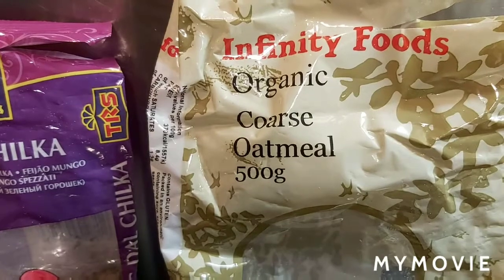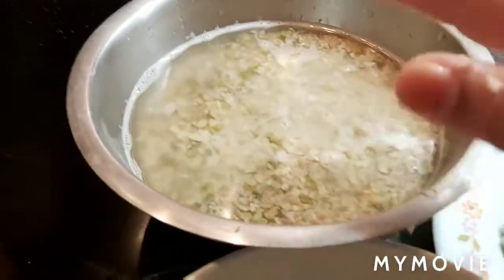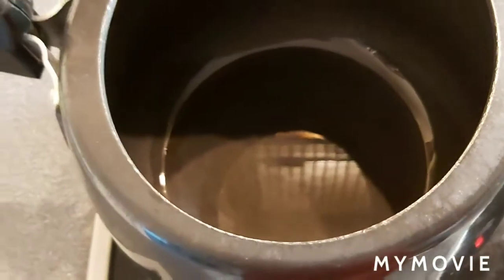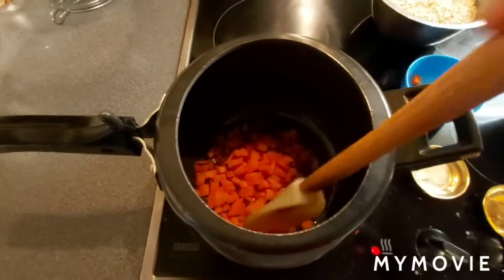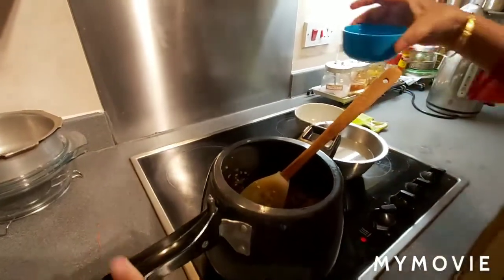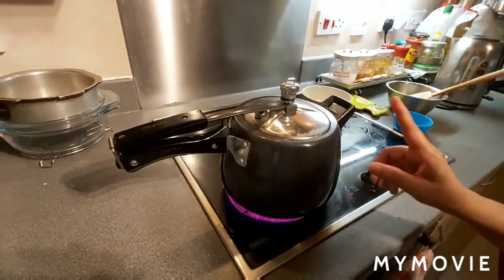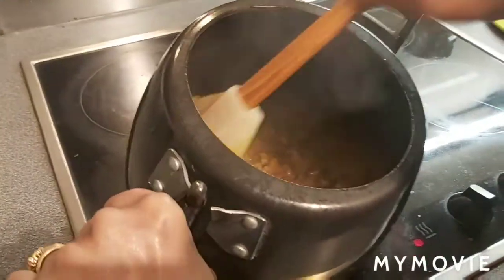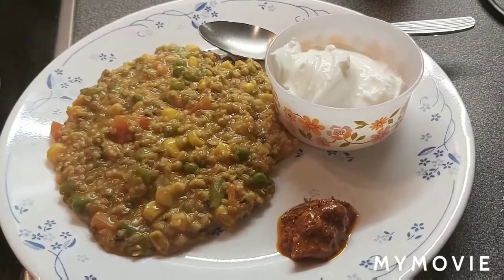Healthy Oatmeal Kichidi Recipe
This is very healthy meal you can enjoy lunch or brunch